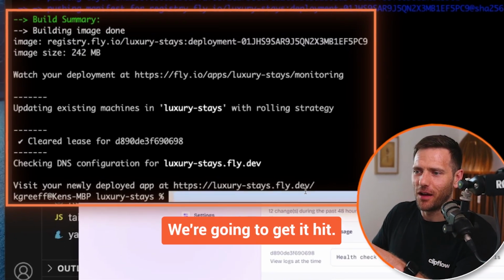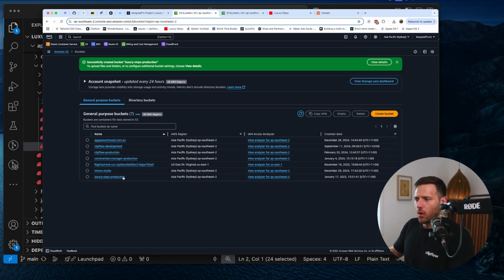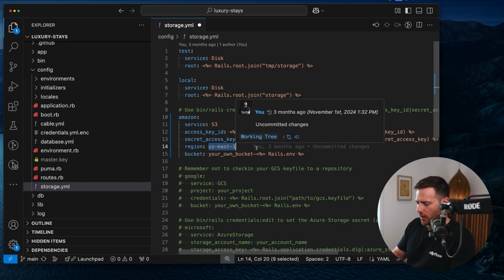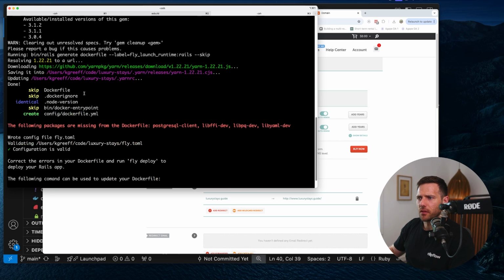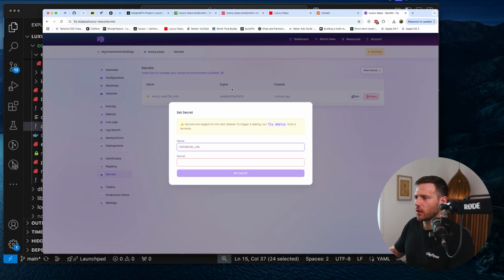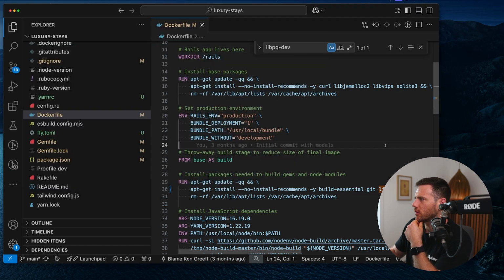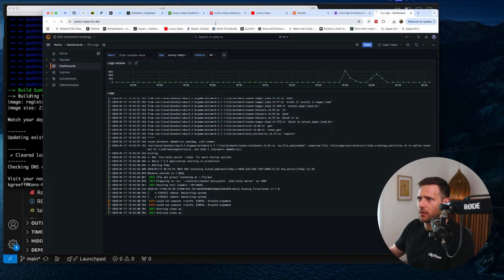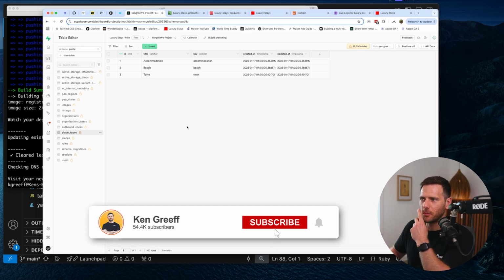Deploying Rails Accommodation Directory to Fly.io, Supabase and S3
In this video we will deploy the app to Fly.io and setup all the services required to run in a Production environment.

In this series I will build a new directory for a luxury accommodation website. We are going to use Rails + Hotwire + ViewComponents + Stimulus.